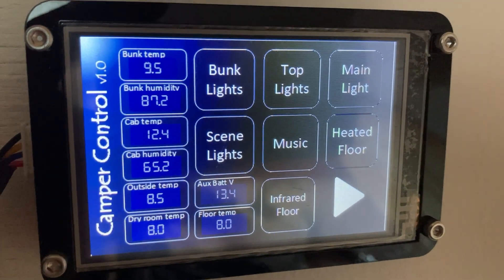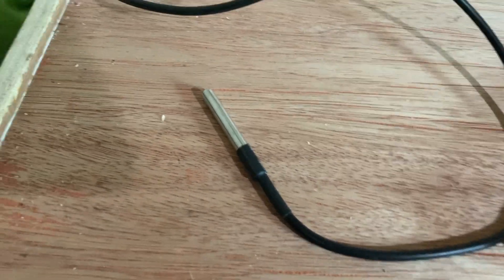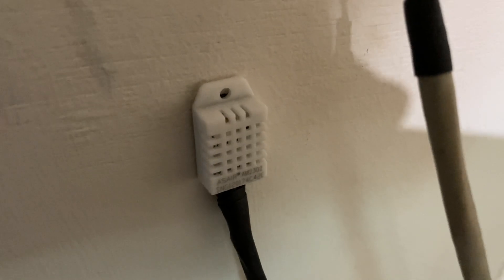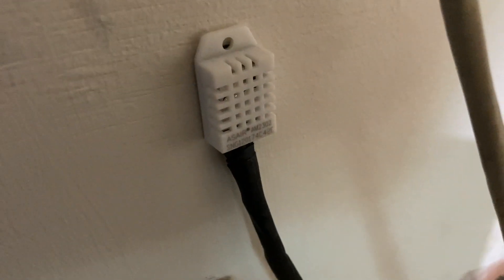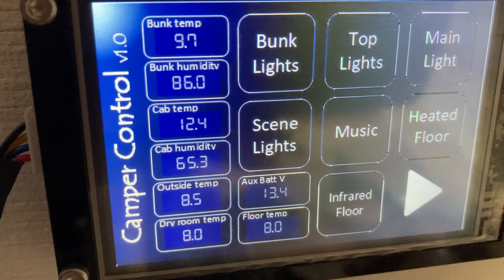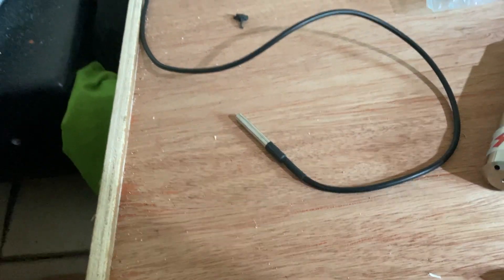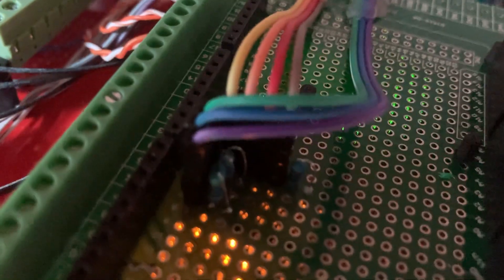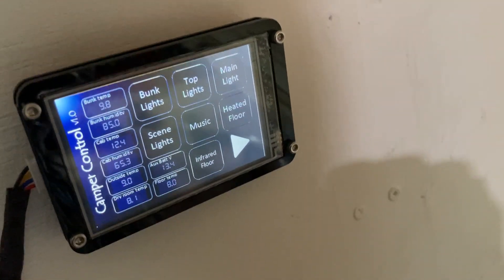Choosing temperasture sensors for campervan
A couple of useful temperature sensors if you are using an Arduino or Pi to monitor and control your campervan.

DHT22
DS18B20